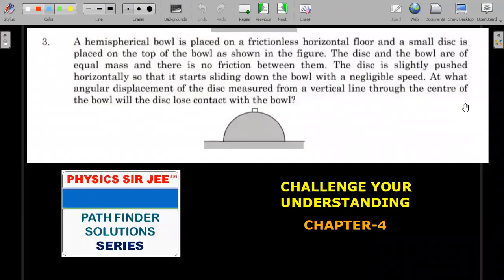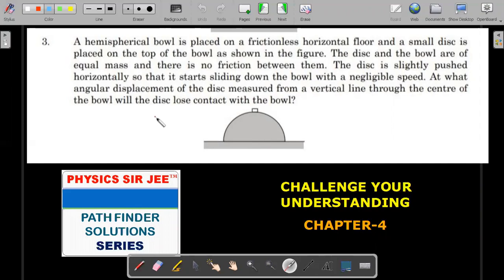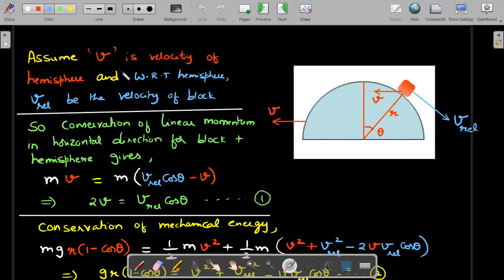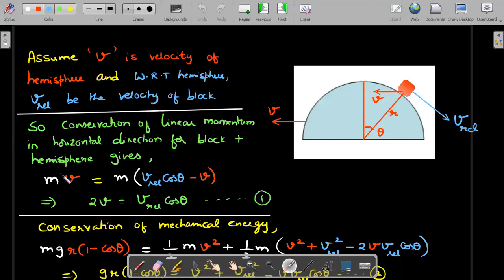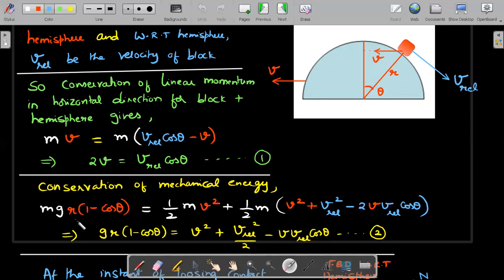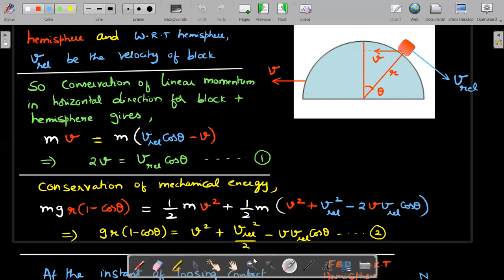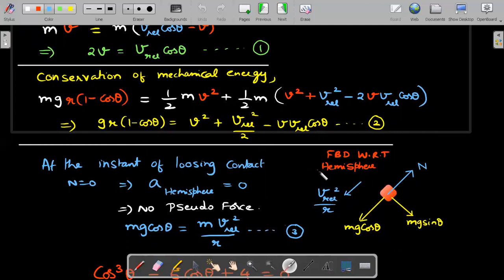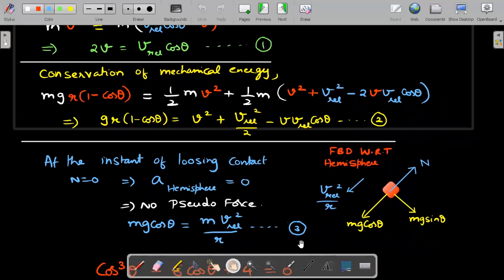PATHFINDER SOLUTIONS-🐱‍👤MOMENTUM-CHALLENGE YOUR UNDERSTANDING PROB-3 LOOSING CONTACT ON A HEMISPHERE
YOU HAVE TO BE THOROUGH WITH CONCEPTS OF FBD , WORK-ENERGY ANF CONSERVATION OF LINEAR MOMNTUM TO CRACK THIS QUESTION.
Q : A hemispherical bowl is placed on a frictionless horizontal floor and a small disc is placed on the top of the bowl as shown in the figure . The disc and the bowl are of equal mass and there is no friction between them . The disc is slightly pushed horizontally so that it starts sliding down the bowl with a negligible speed . At what angular displacement of the disc measured from a vertical line through the center of the bowl will the disc lose contact with the bowl ?